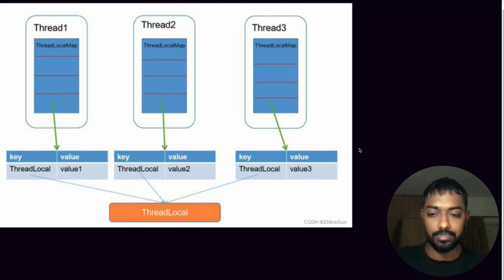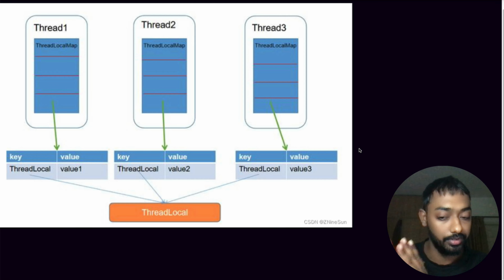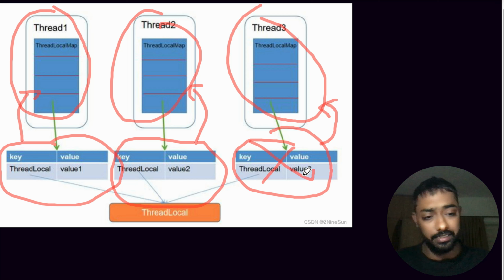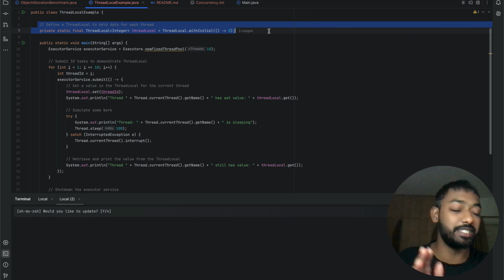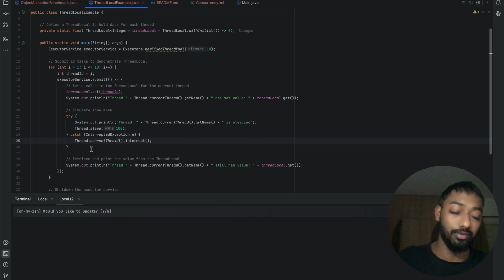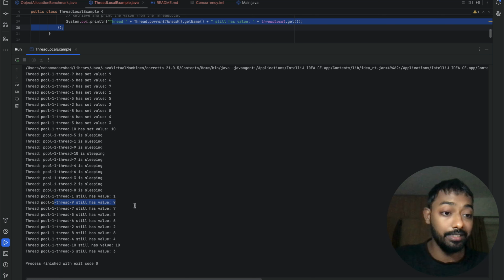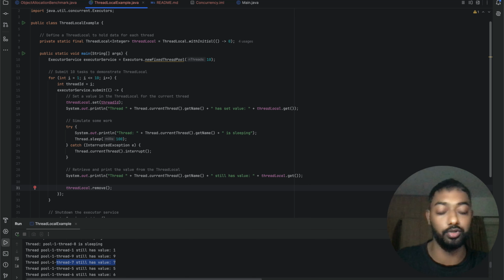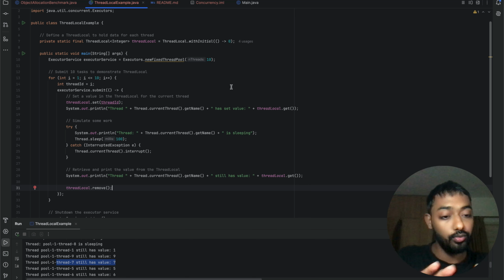Java ThreadLocal - Advanced Concurrency | Synchronised Vs ThreadLocal | Code Walkthrough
Welcome to CodePiper!

In this video, we dive deep into the ThreadLocal concept in Java, a powerful tool for managing concurrency. You'll learn how ThreadLocal works, its use cases, and how it compares with synchronized for thread-safe programming.

🌀 Topics Covered:

What is ThreadLocal?
When and why to use ThreadLocal?
Key differences between synchronized and ThreadLocal.
Whether you're preparing for interviews or enhancing your Java concurrency skills, this video is your go-to resource.